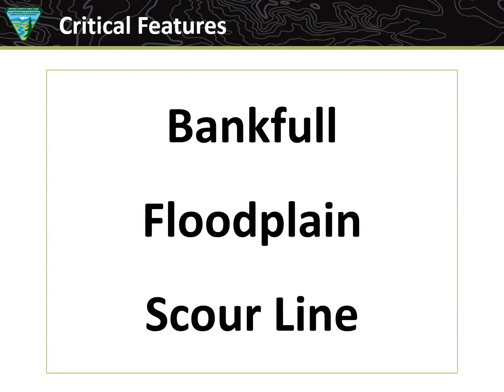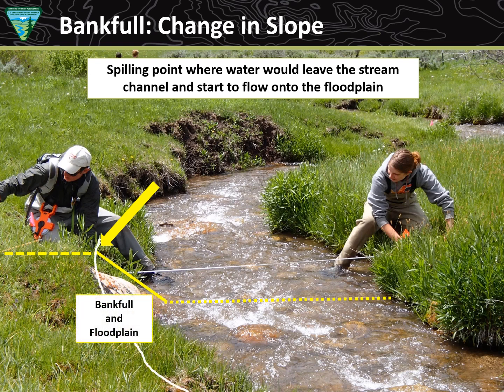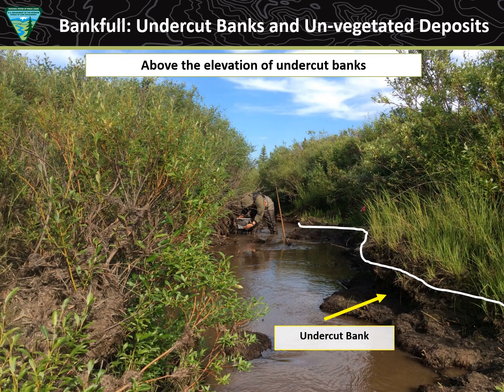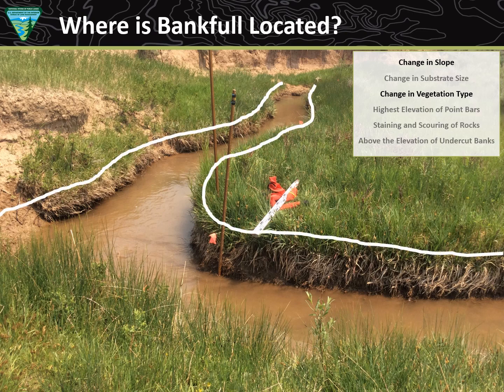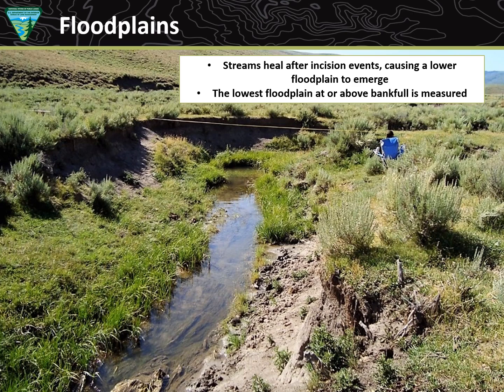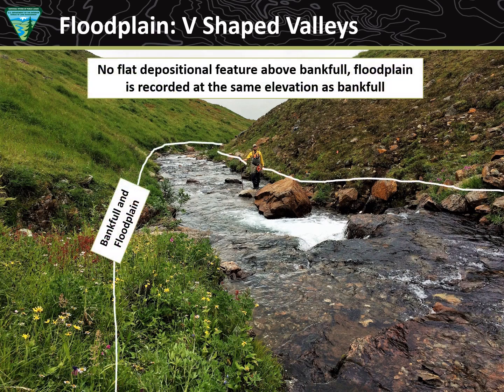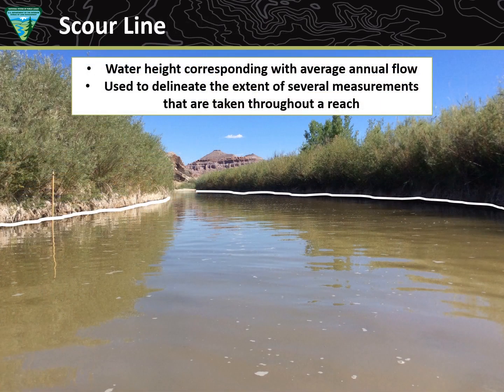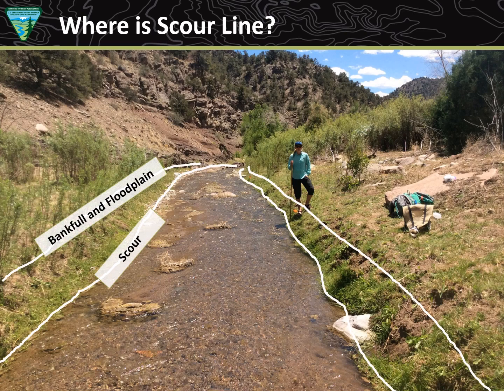In Depth Aquatic AIM Critical Concepts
This video discusses the major concepts within the aquatic AIM protocol that are essential to successfully sampling a site and how they are related to the protocol.